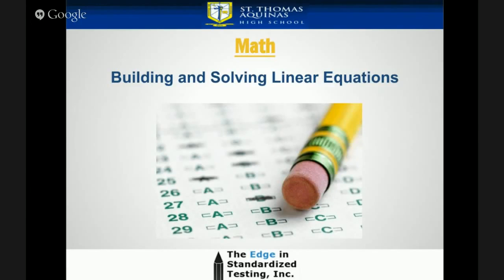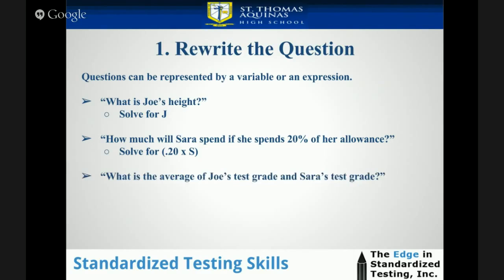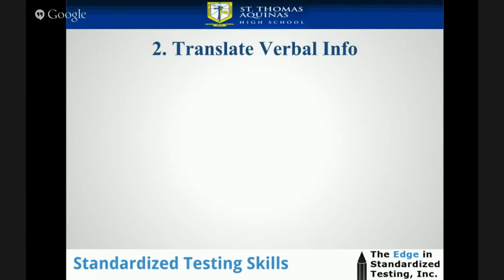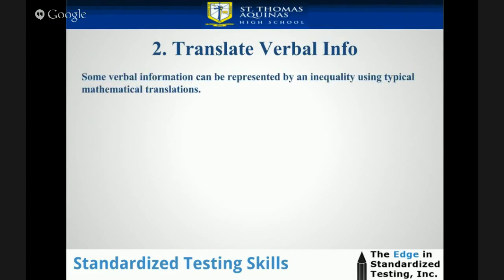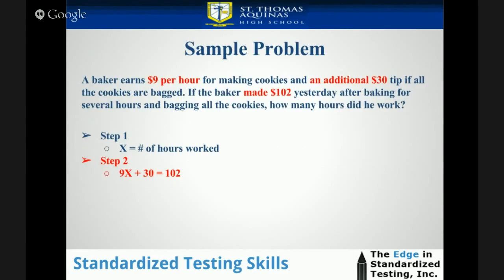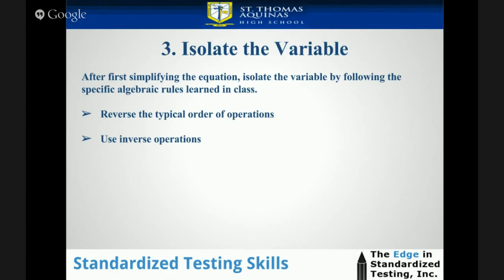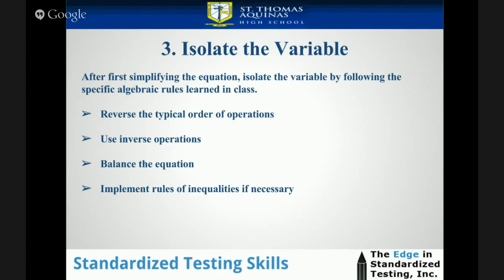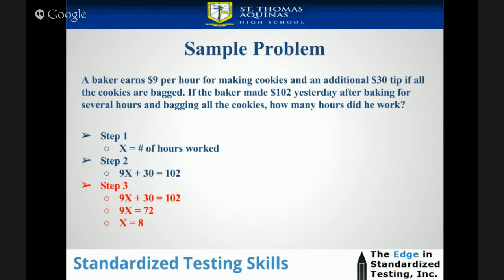Math Video 2: Building & Solving Linear Equations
This video is about Math Video 2:  Building & Solving Linear Equations